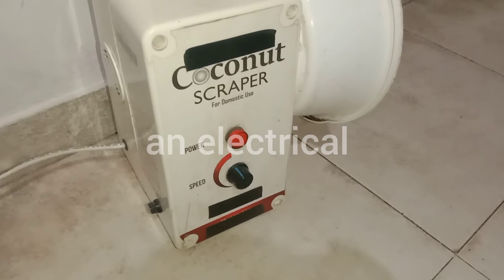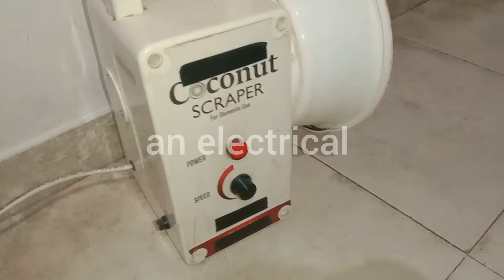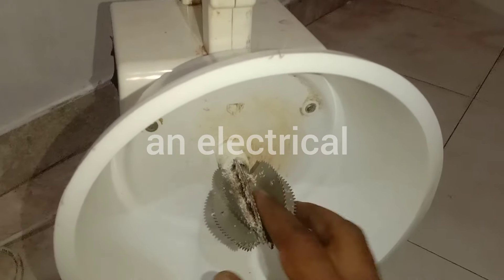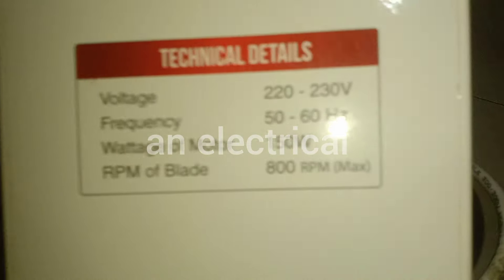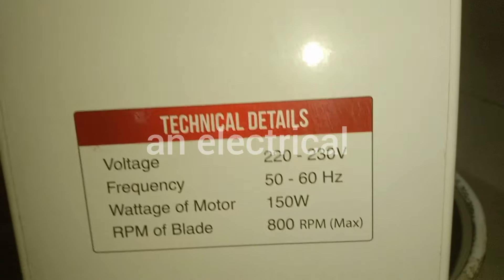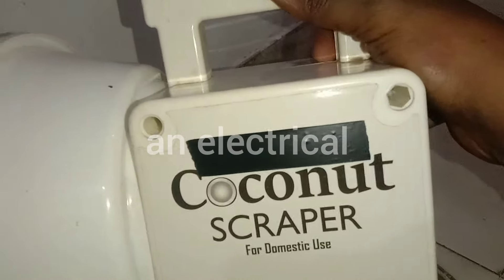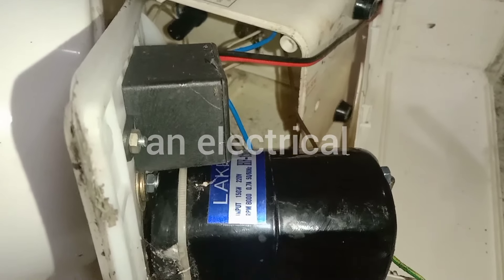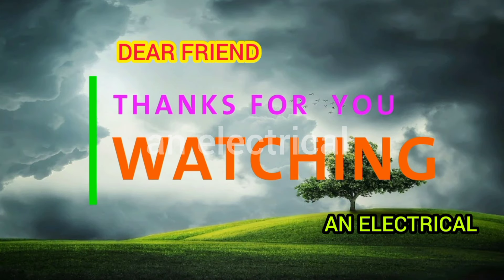පොල් ගාන මැෂිමක ඇතුළ බලමුද /an electrical sinhala sri lanka /☺️🌸🌺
Hi friends ☺️🌺🏵️
welcome to " an electrical " youtube channel

( pls call only 8:00 to 10:30 pm )

Thanks for you watching my youtube channel ☺️🌸🌺